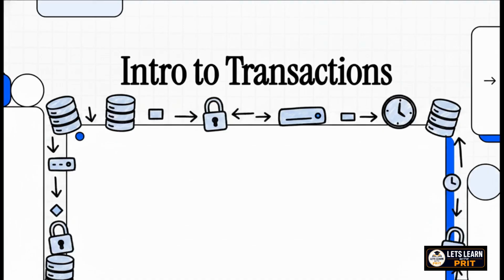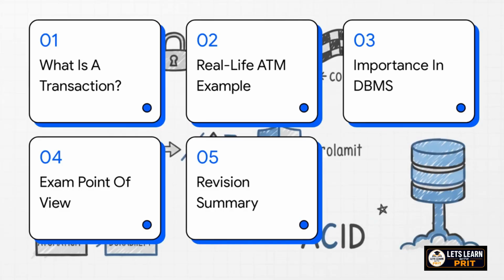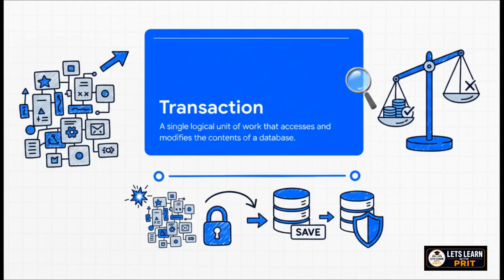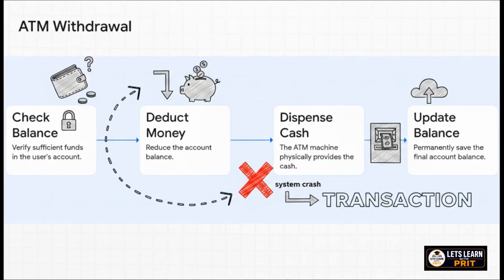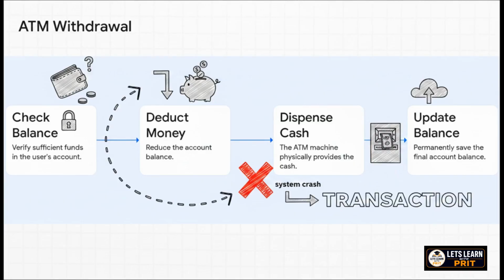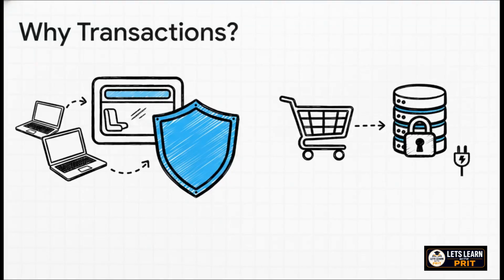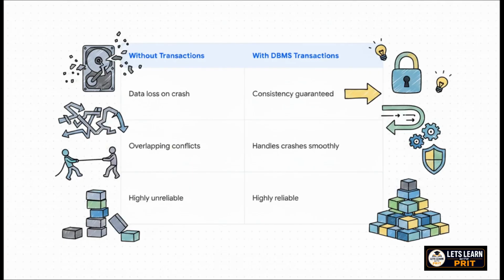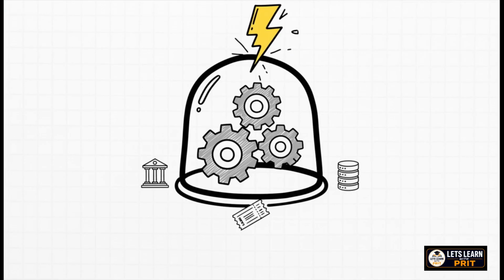DBMS Unit 4 Lecture 1 | Transactions in DBMS Explained | Banking Example